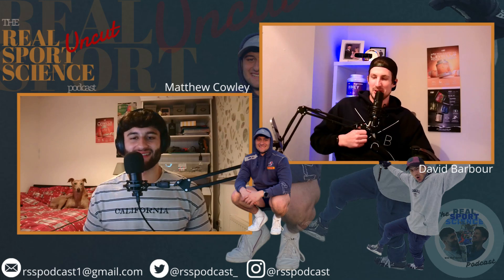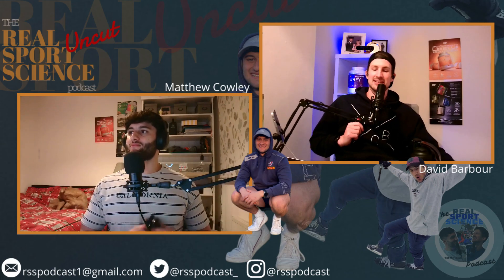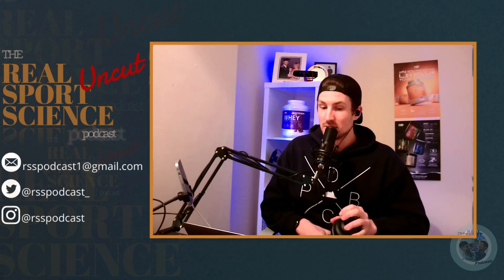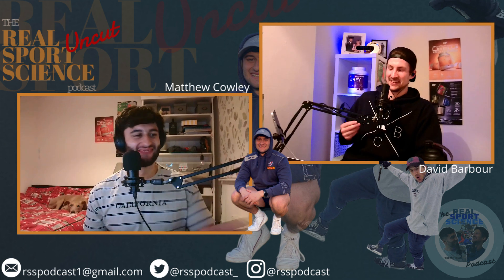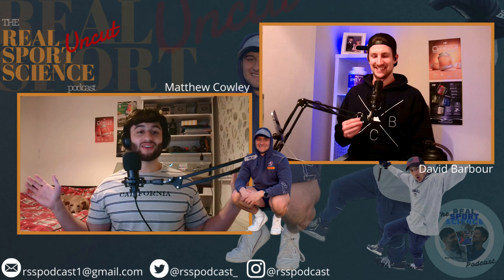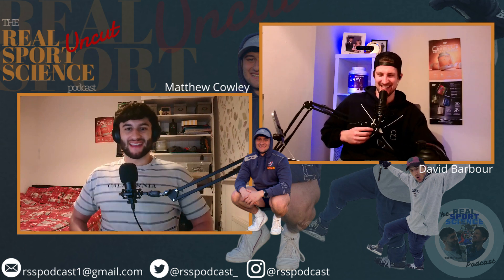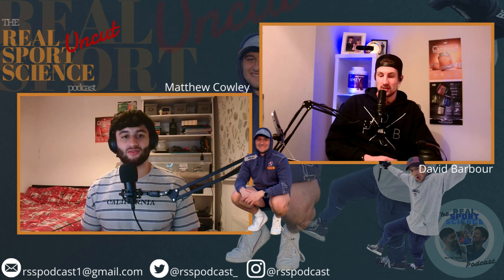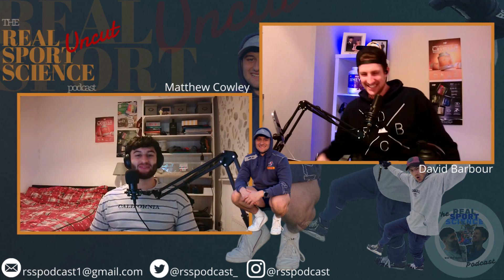Ice baths or hot packs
Do Ice baths work? What about heat packs for sore or torn muscles? What do they do anyways? When should I use them and how cold is too cold?? Matt and I get into all the questions (Or try to) to give you, hopefully, a better understanding of what is out there in the research! We are looking forward to getting into this with you and coming back from a PART 2! Also make sure you head over to our website for all the related papers and MORE! and as always... LISTEN. LIKE. SHARE!